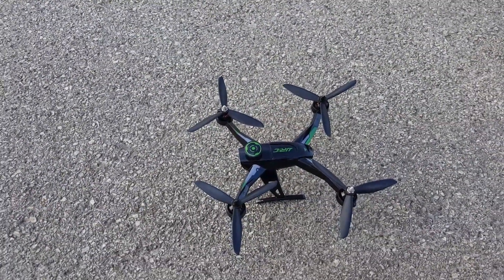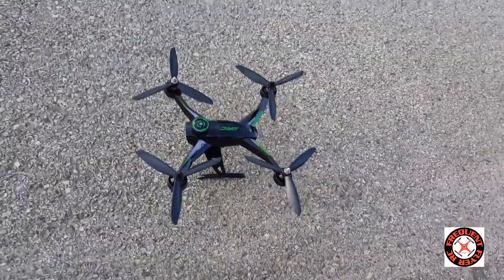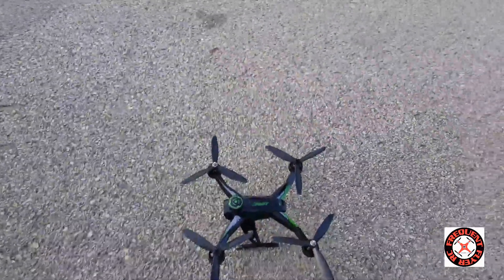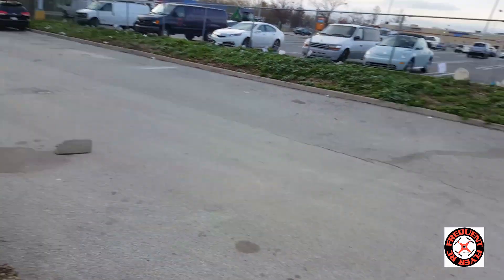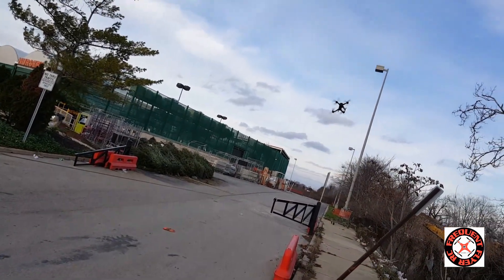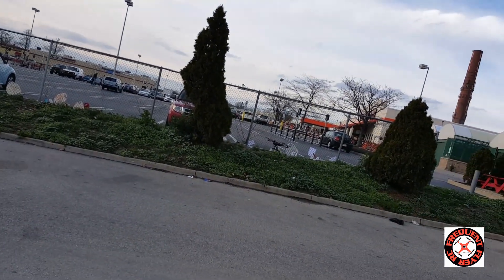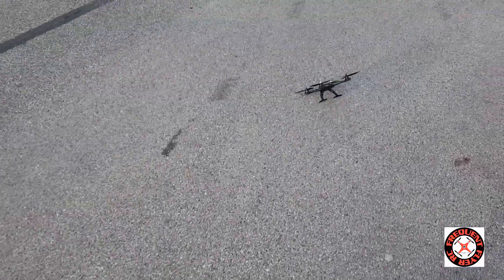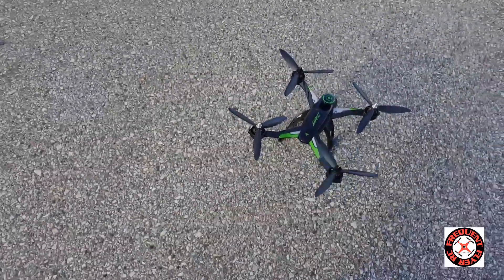JJRC X1 with 6045 3 bladed props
Get the X1 !
Get the green one at Gearbest!

Get the blue one at Gearbest!